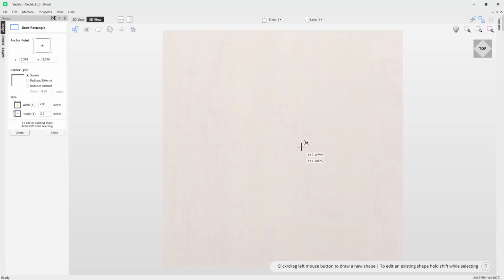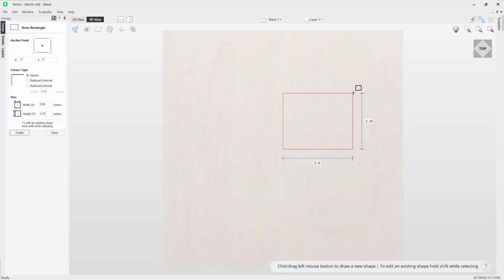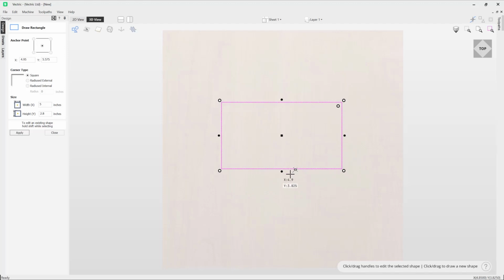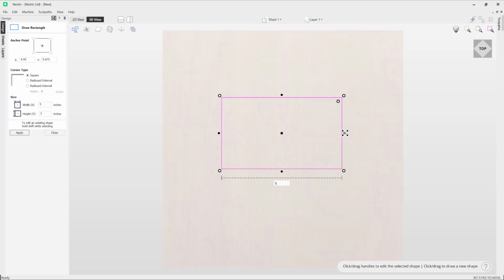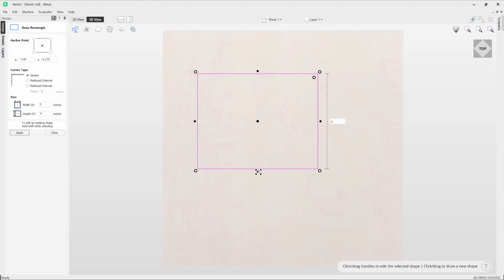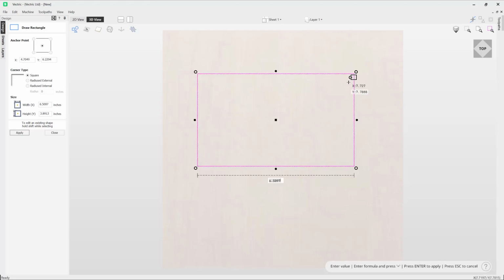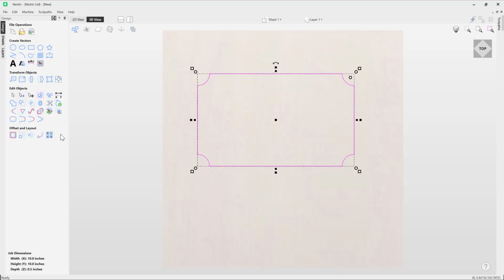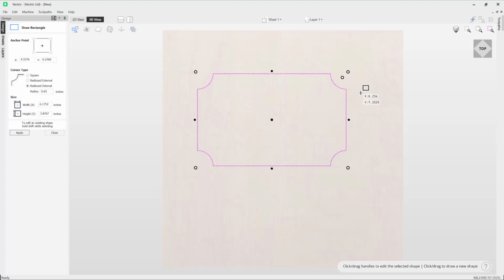How to draw a rectangle in Vectric software | Creating Vectors | V12 Tutorials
In this video we show you how to draw rectangles in the software.